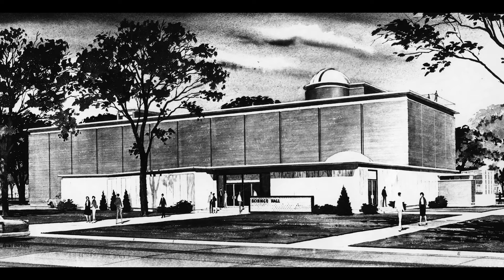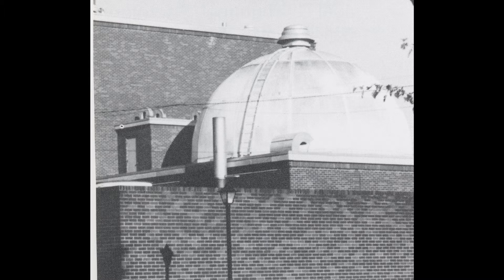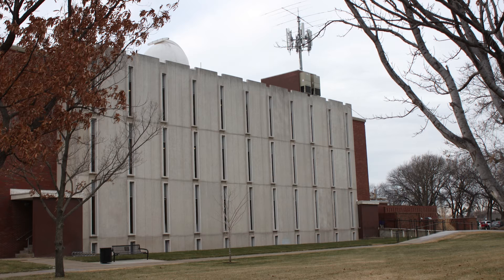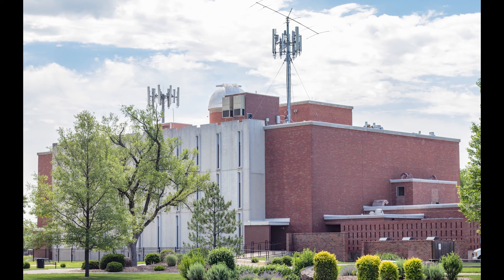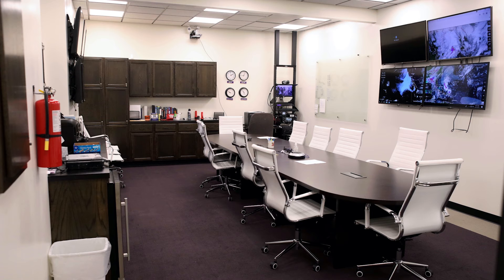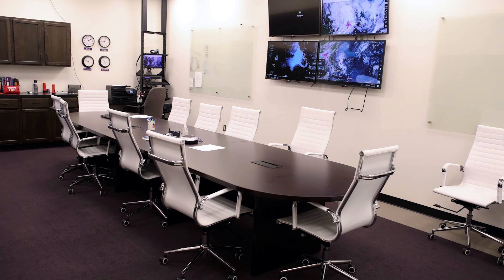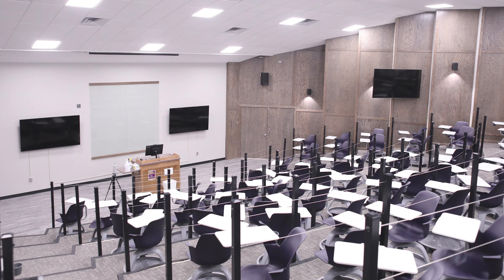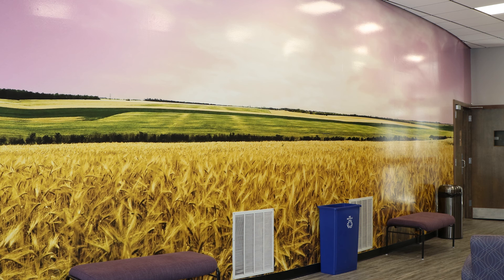Peters Science Hall - KWU Historical Tour